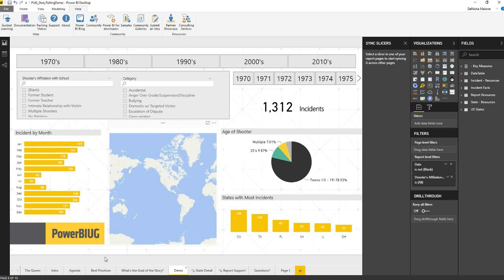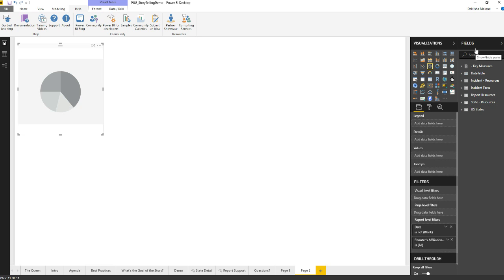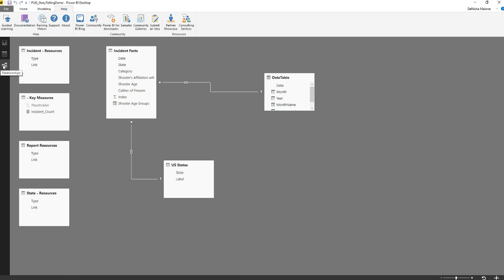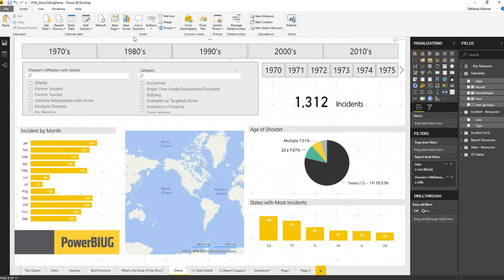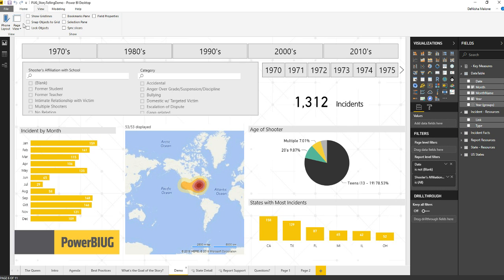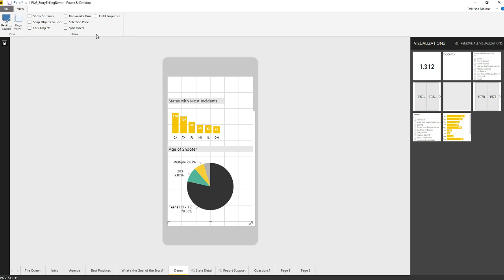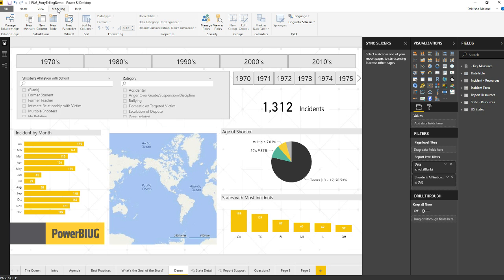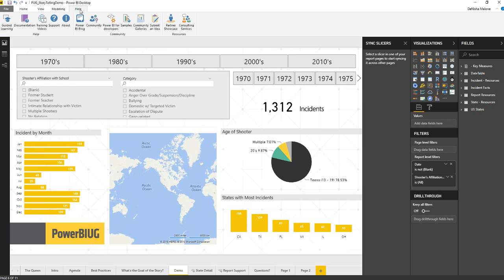Power BI Queen - Desktop Explained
What is Power BI Desktop and how do I use it?